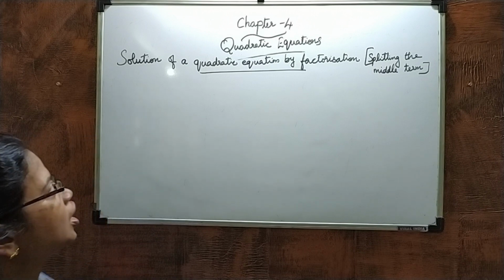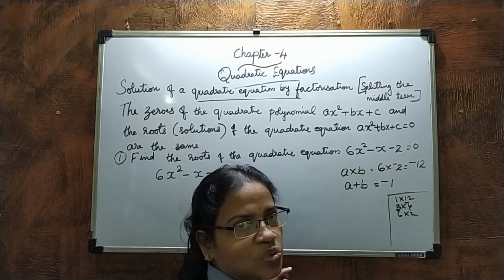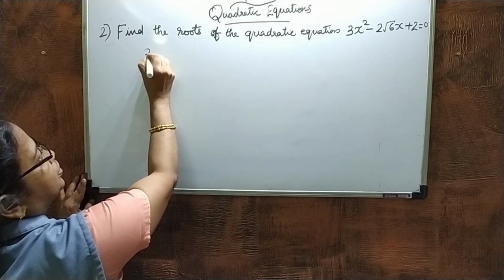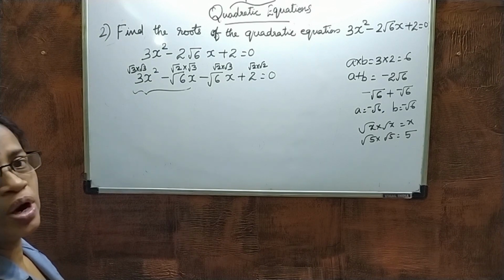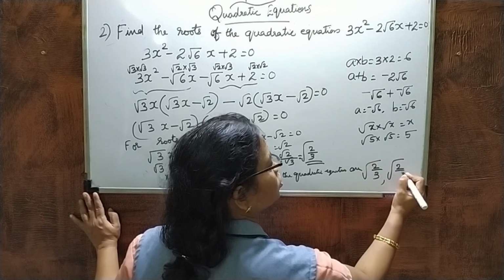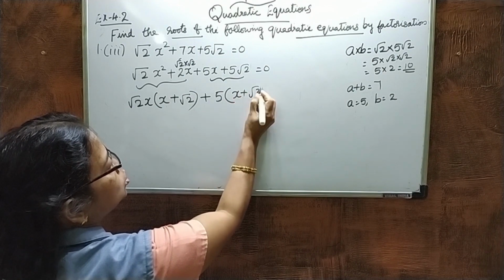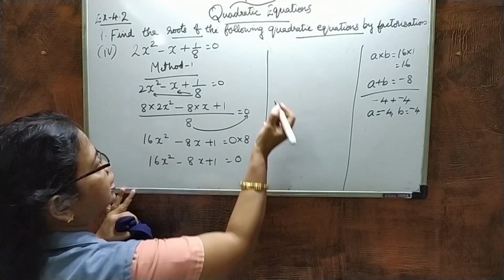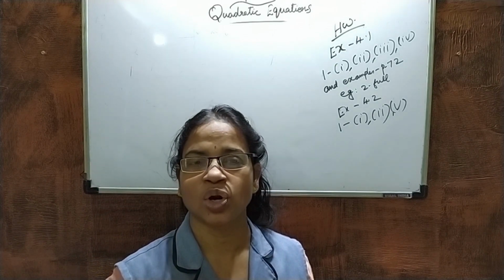Exercise no.4.2- Q-1 (3,4) and two examples [Part 2] | CBSE Class X | Mathematics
In this class, we discuss exercise no.4.2- Q-1 (3,4) and two examples from the chapter Quadratic Equations. Use headphones for better hearing experience.